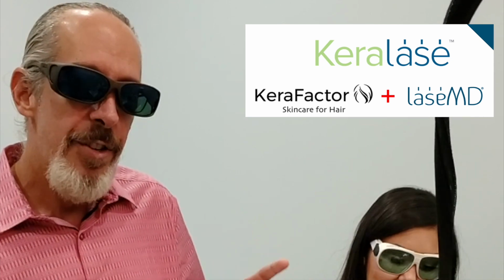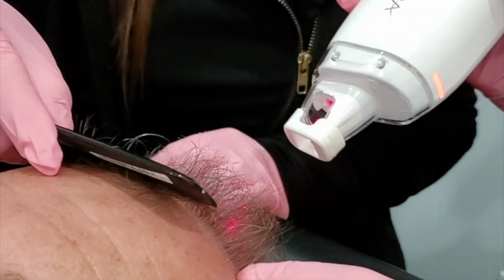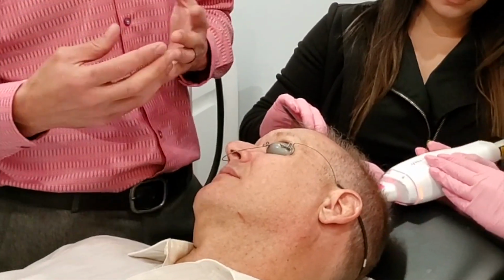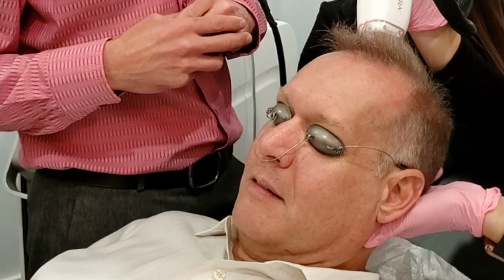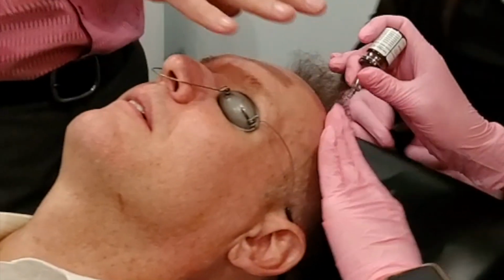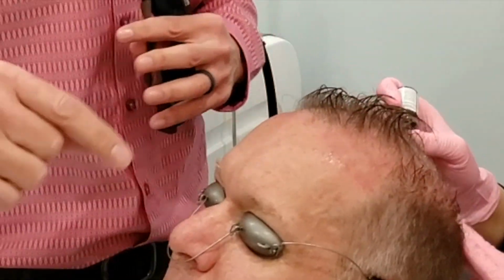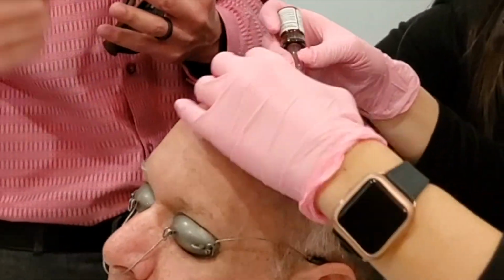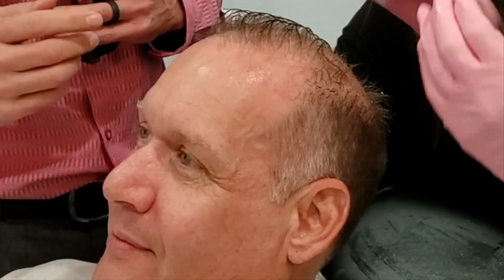KeraLase, LaseMD Ultra + KeraFactor, For Hair Growth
Dr. Weiner discusses a brand new procedure for hair growth and restoration, KeraLase. It is a combination of KeraFactor, a growth factor serum, and LaseMD used to prep the scalp. This is done in a series of 6, has no downtime, and minimal discomfort.